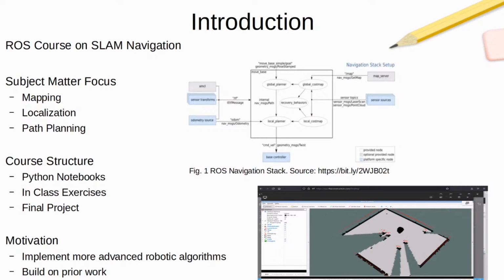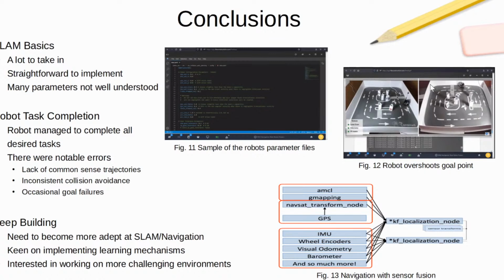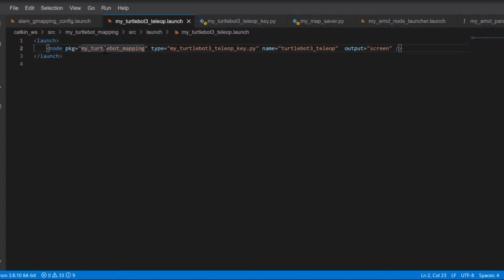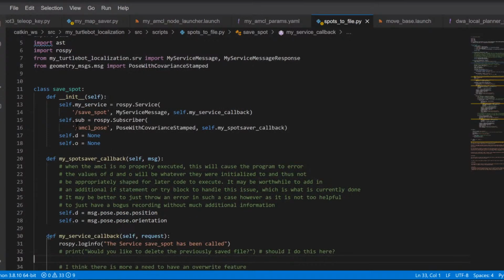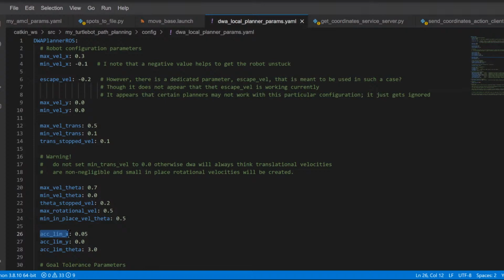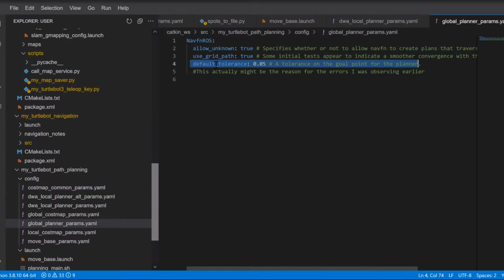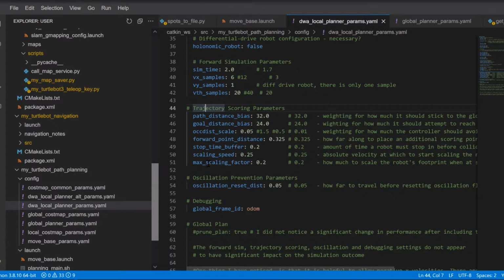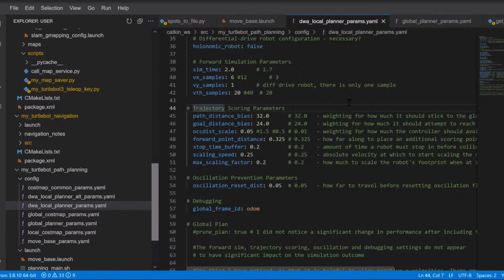Mike Rizzo ROS Navigation Project Presentation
Mike will do a presentation of his ROS project built during his completion of the ROS Navigation course. In this presentation, Mike will show how he made a Turtlebot 3 robot perform autonomous navigation.

This presentation is part of the ROS Navigation learning course of The Construct. You can find more information about the course